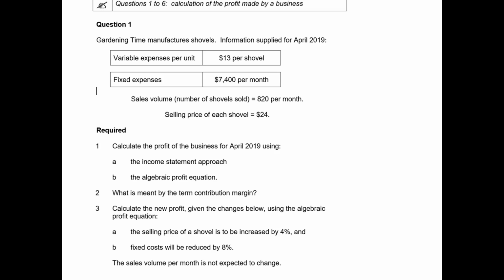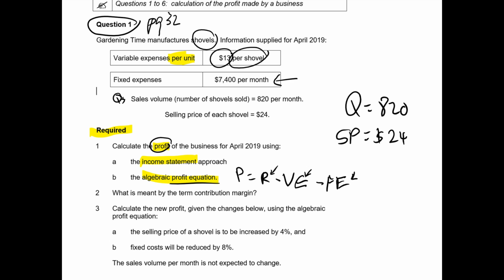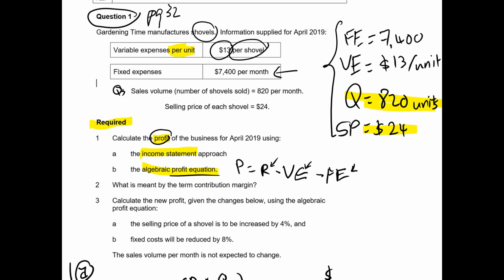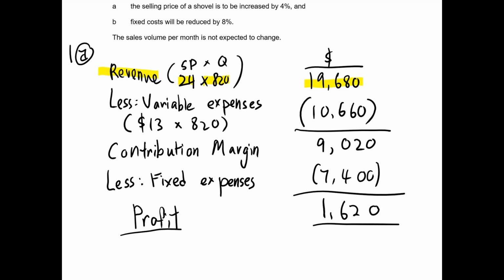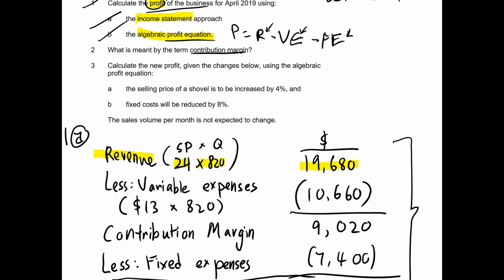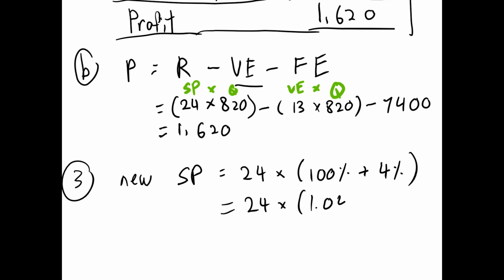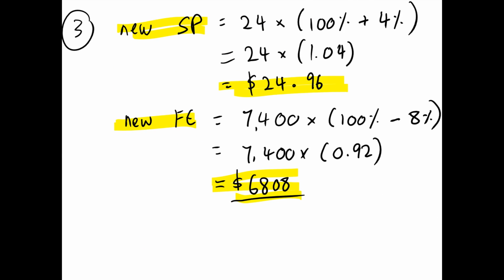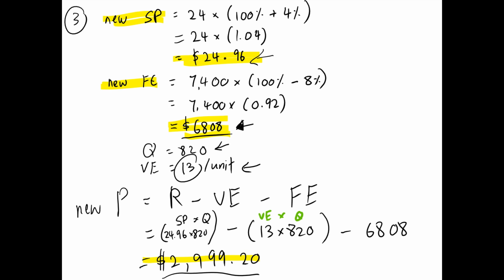CVP Profit Calculation Q1 pg 32